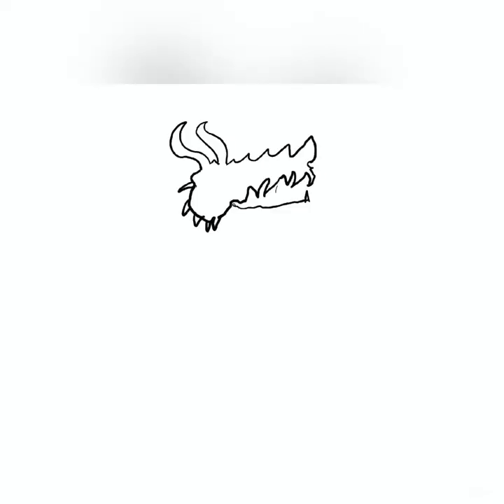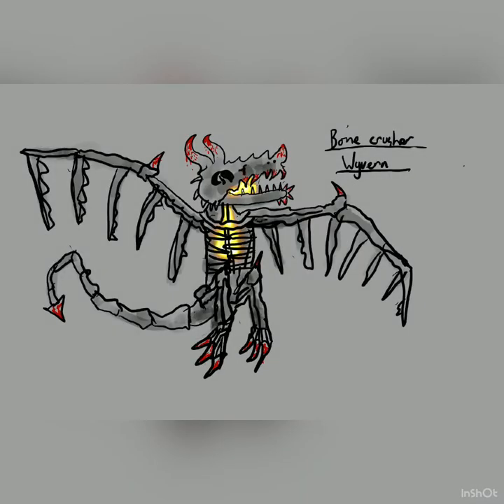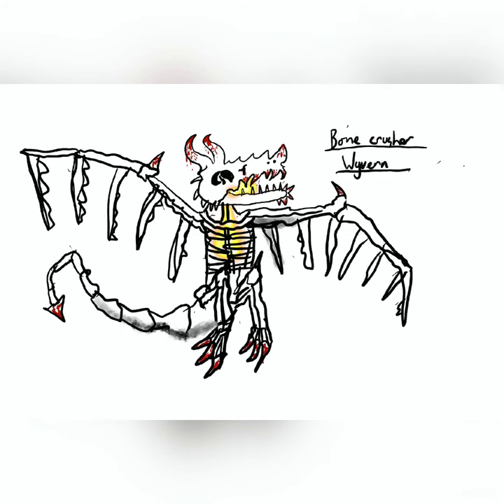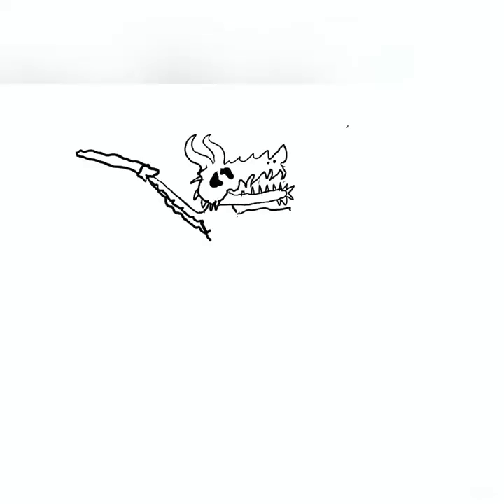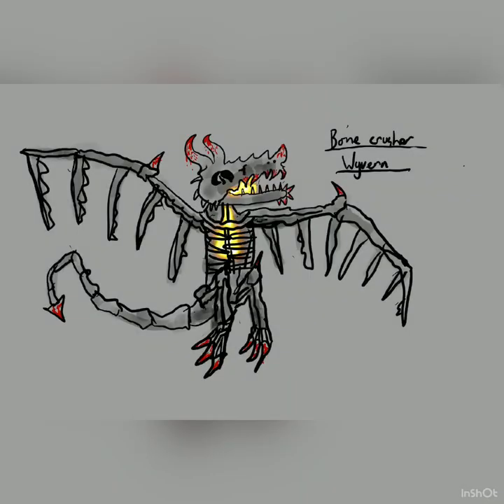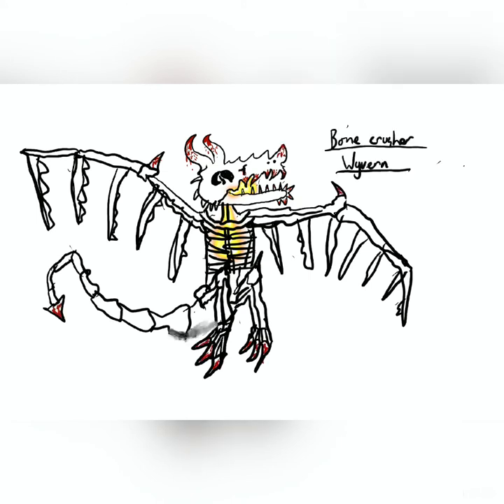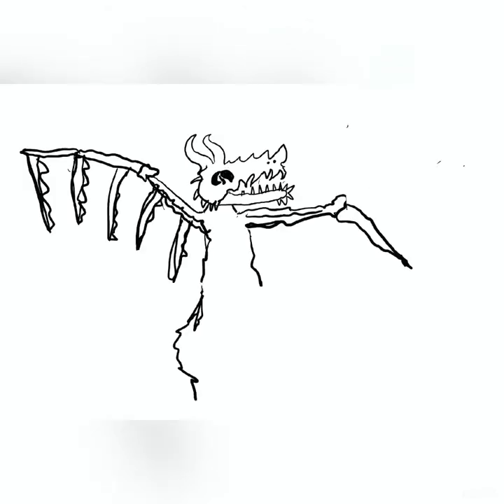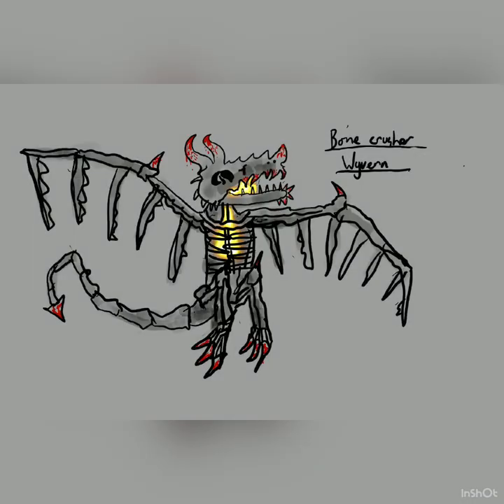Drawing Bone Crusher Wyvern